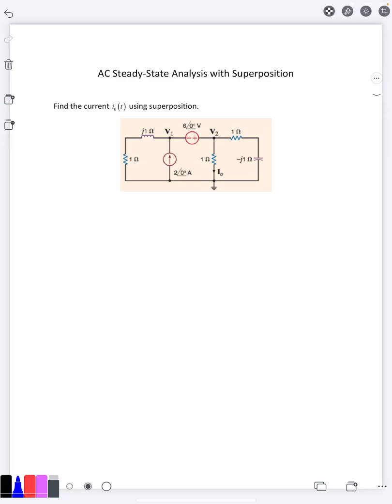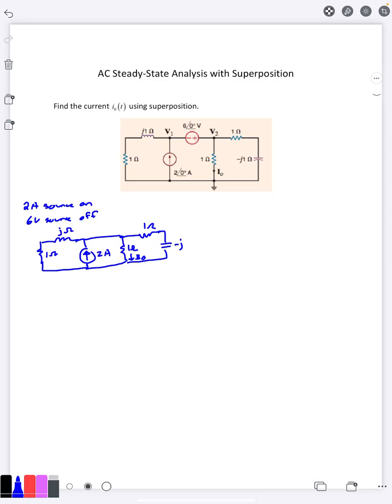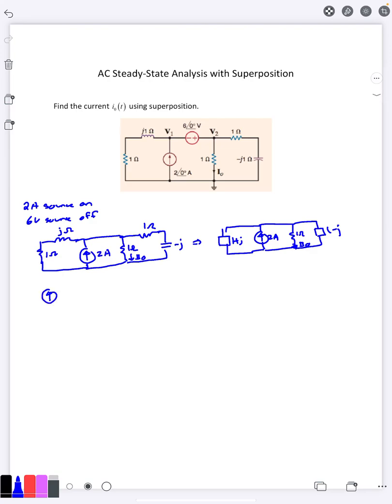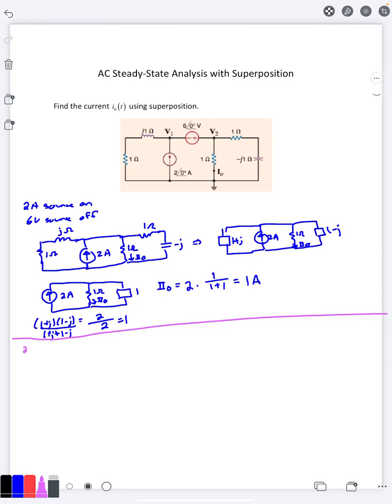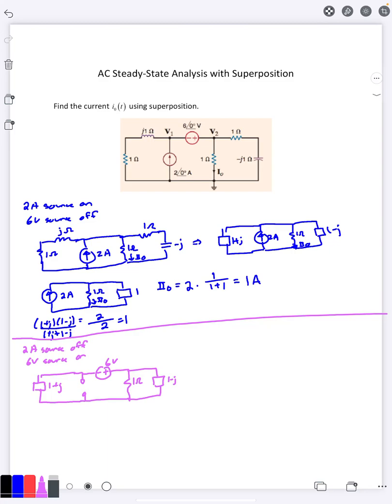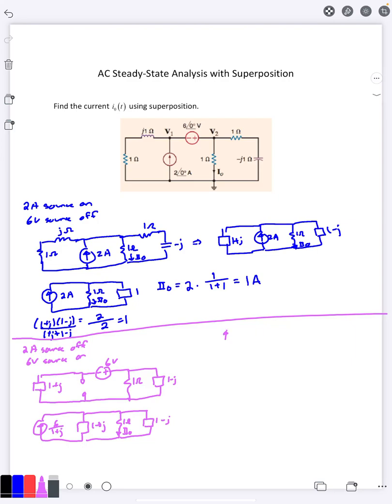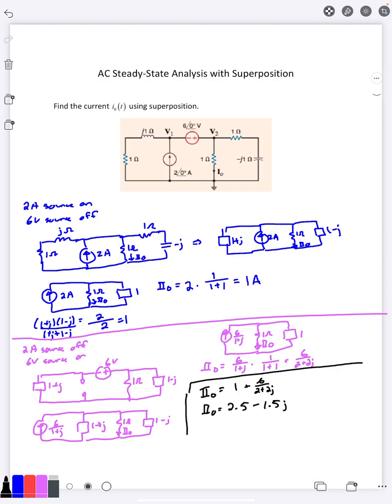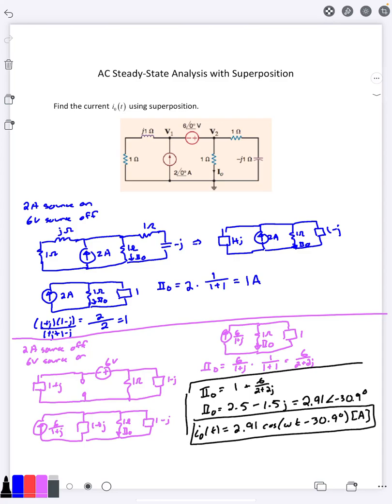AC Superposition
This video shows how to use the Superposition Principle on AC circuits using phasors.